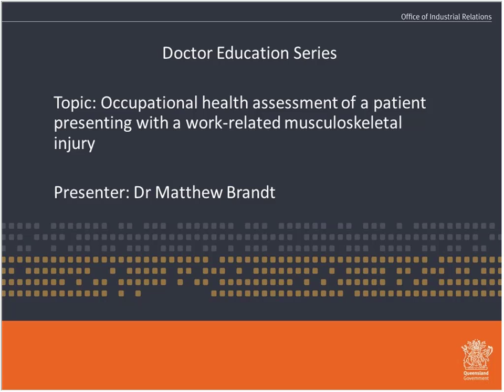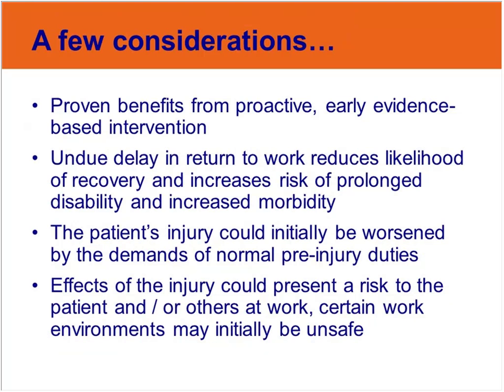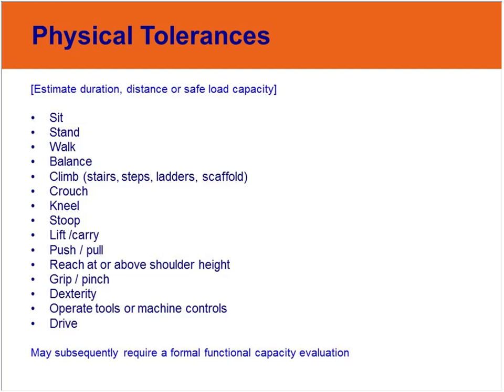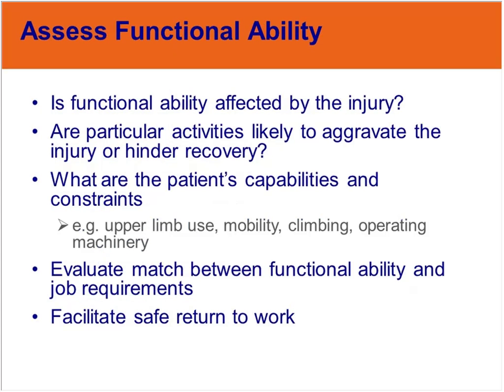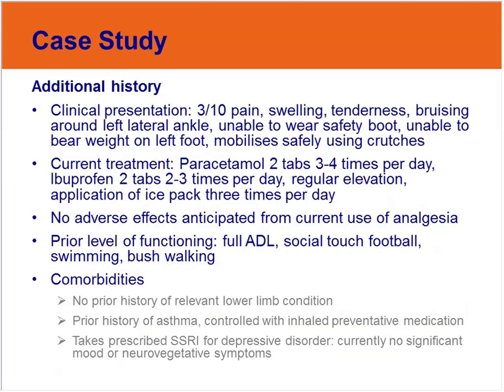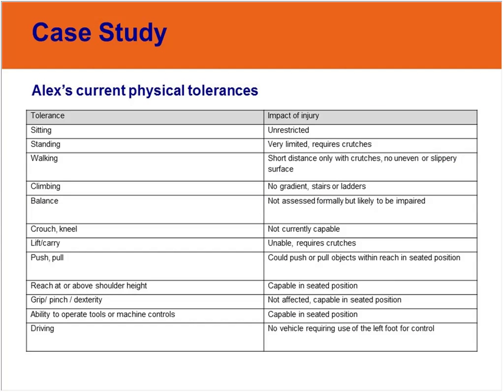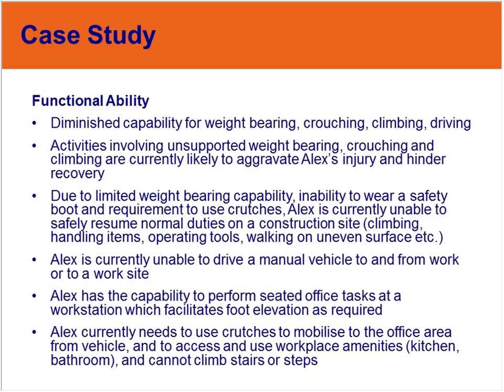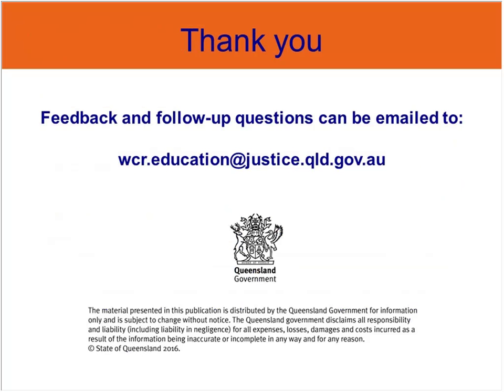Occupational health assessment of a patient presenting with a work-related musculoskeletal injury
This presentation provides advice to general practitioners and practice managers about applying the relevant principles and considerations in assessing a patient with a work-related musculoskeletal injury.